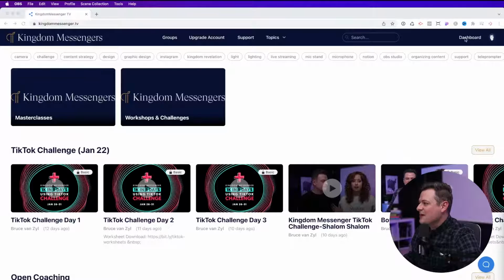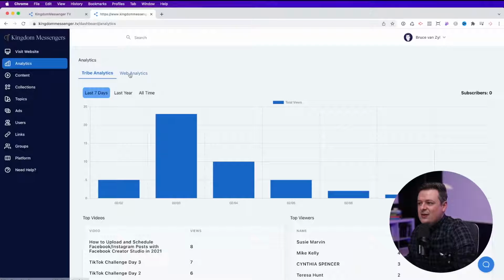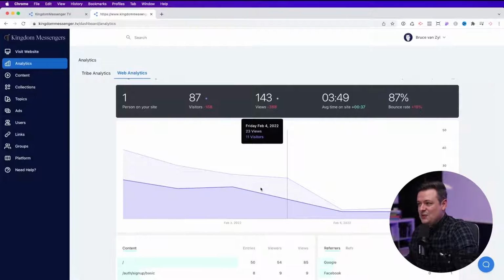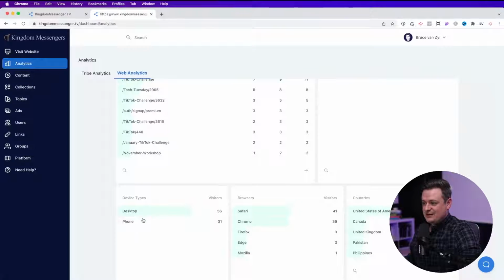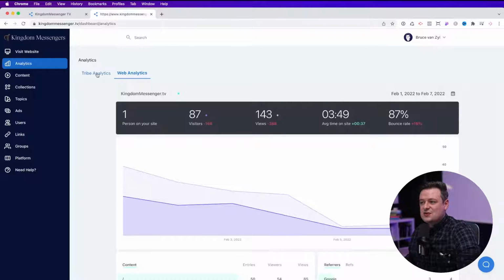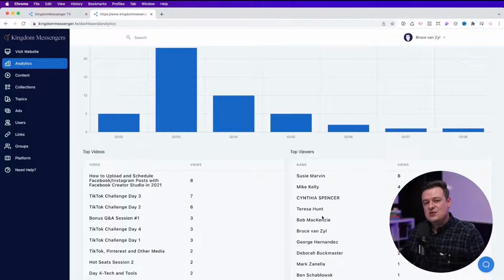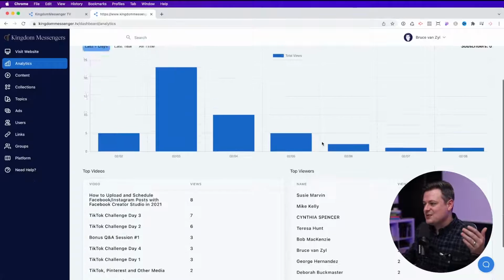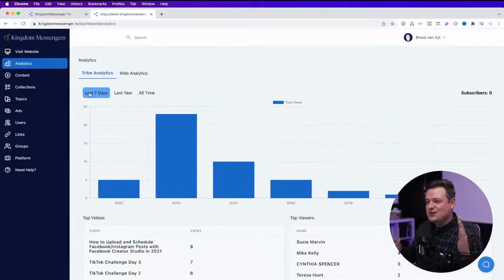Tribe Update - V0.18 - Video Analytics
⭐ New Features

1. Native Video Analytics - Track video views by user and by video. We’re now tracking any Page view / video across all content on your platform. You can view analytics in the Analytics tab in dashboard. Fathom website analytics is still available as well in “Web Analytics” tab.  We’re looking into future development that could involve tracking user watch time and create reports for each piece of content.

✅  Improvements...
- Gave our video transcoder server an overhaul. Videos that were not transcoded automatically, will get re-submitted for transcoding